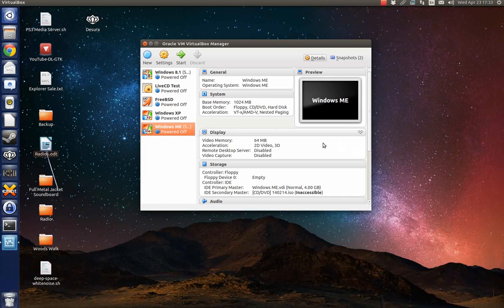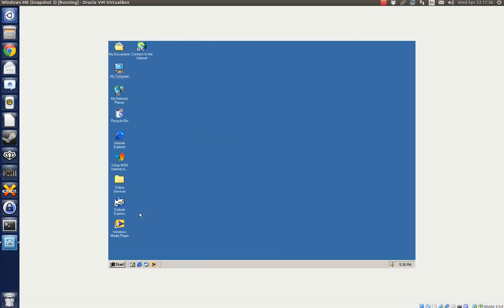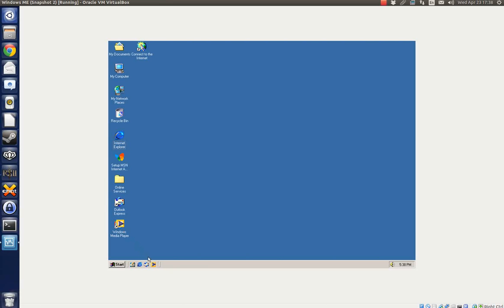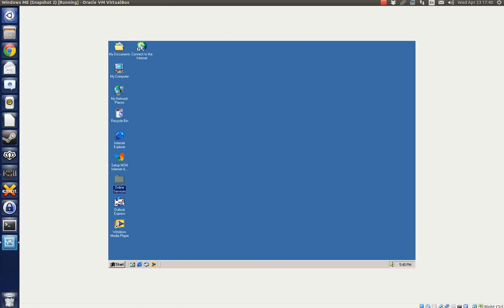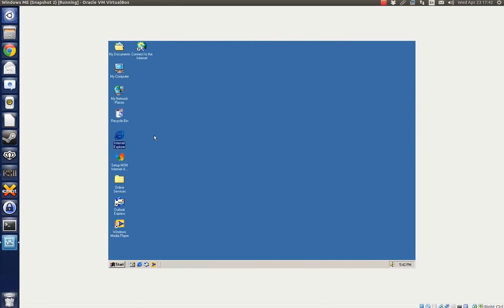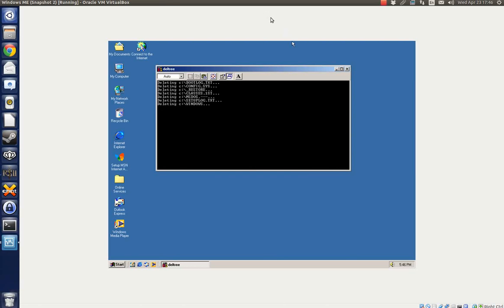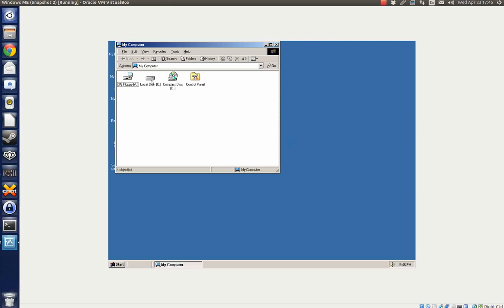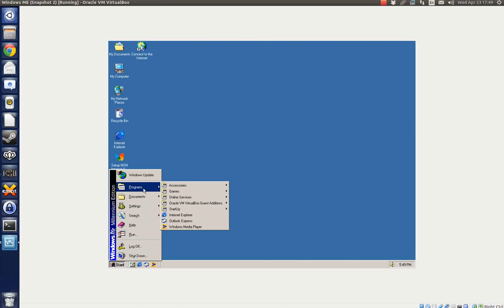Windows ME Overview and UAC Demonstration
This is a video overview of the old operating system from Microsoft, Windows ME (Millennium Edition).